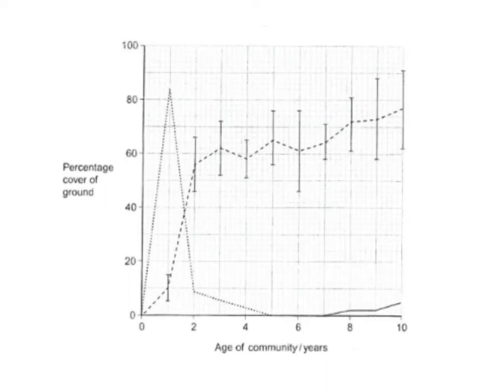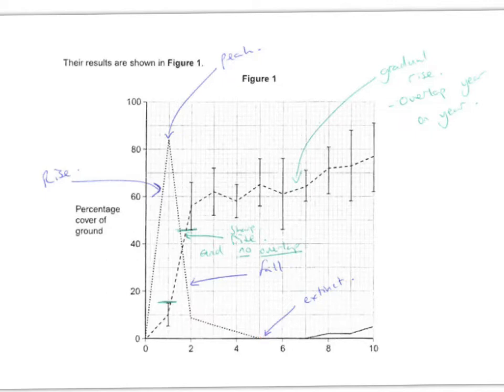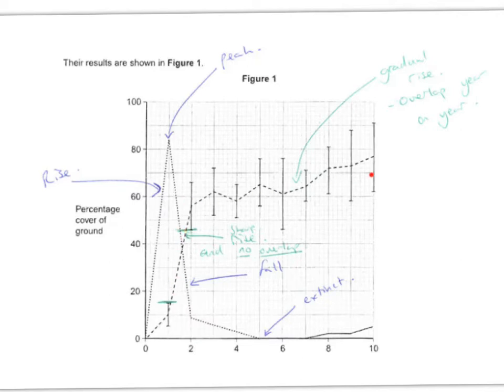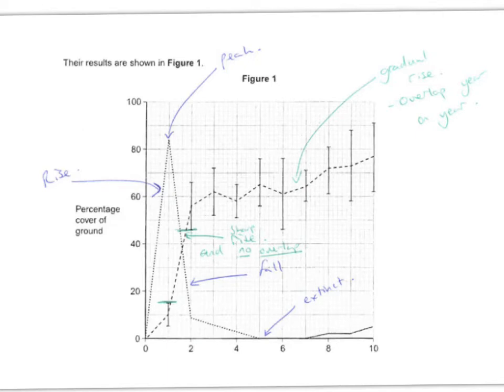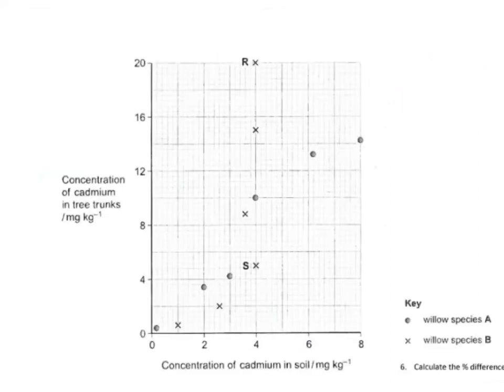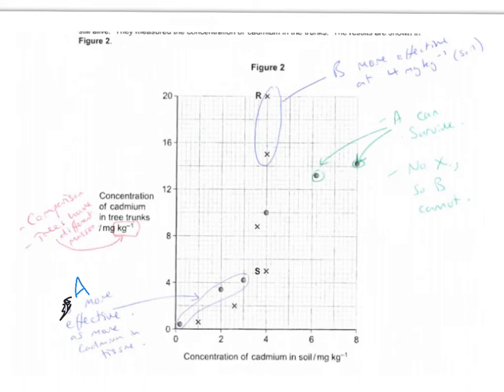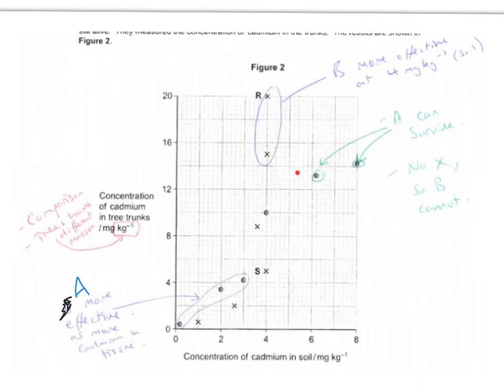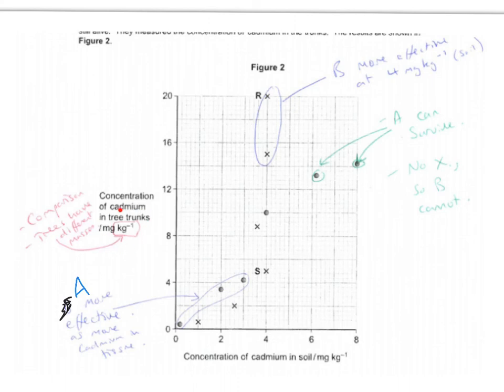Succession data task 1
Y13 data task 1